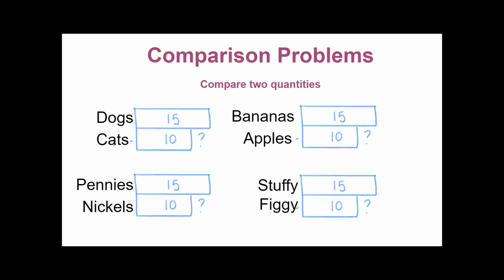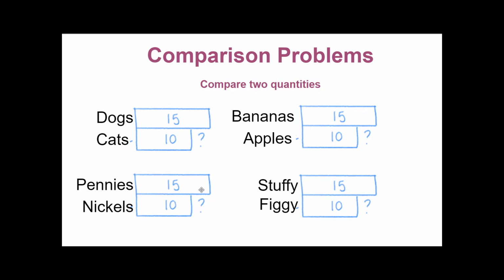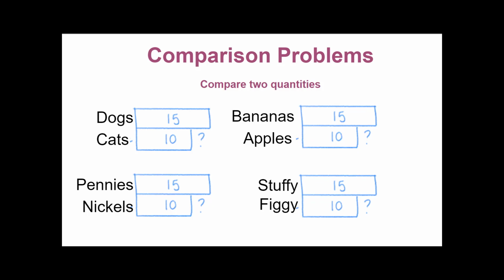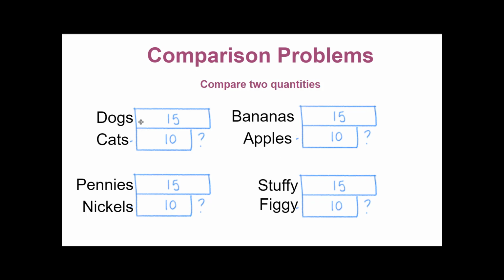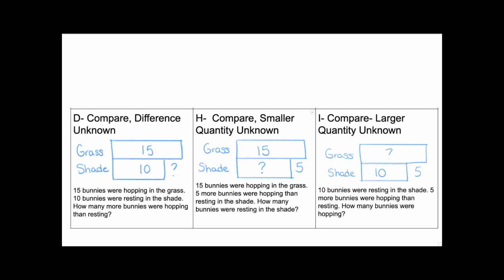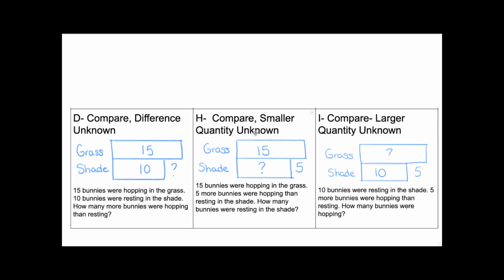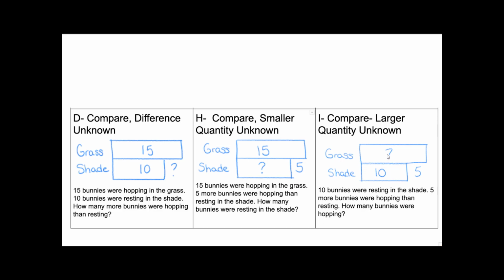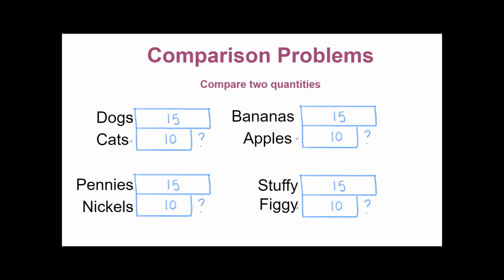Comparison Problem Types